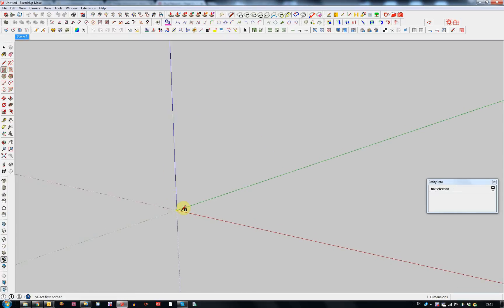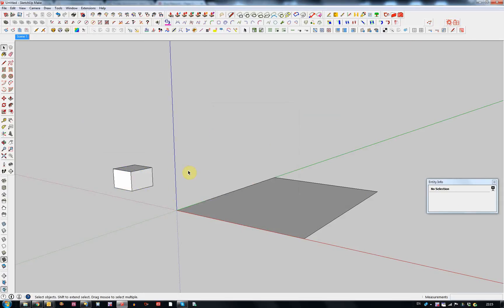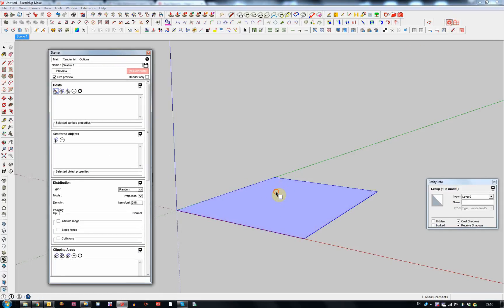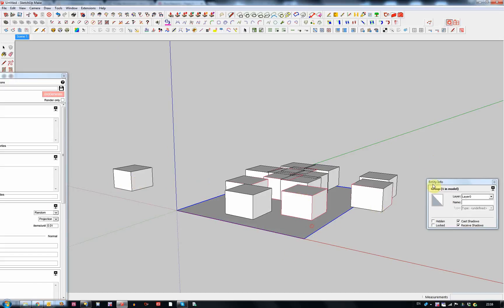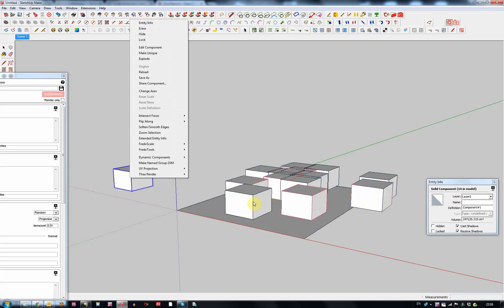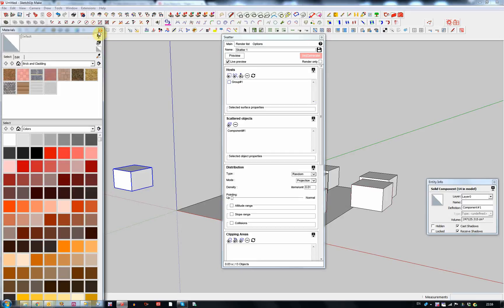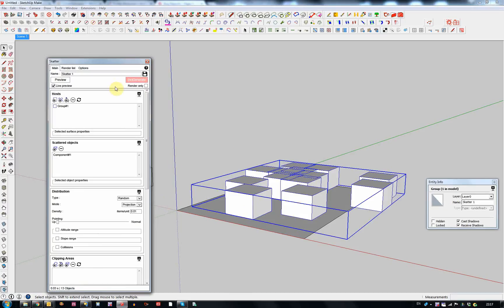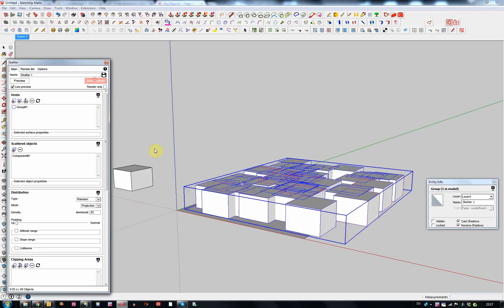Skatter (Sketchup plugin) Left Click Select Issue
Temporary loss of left click selection capability